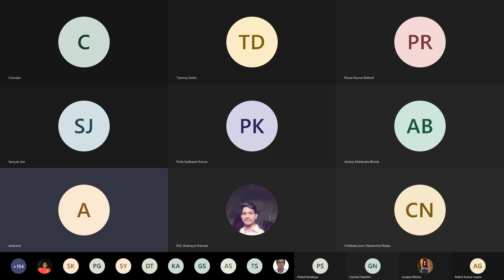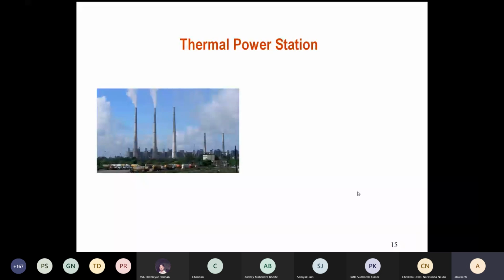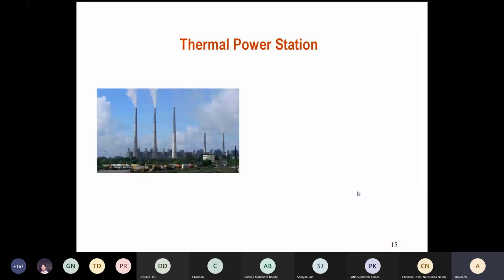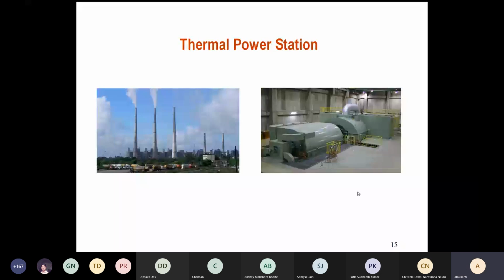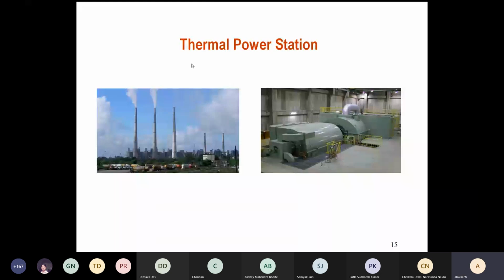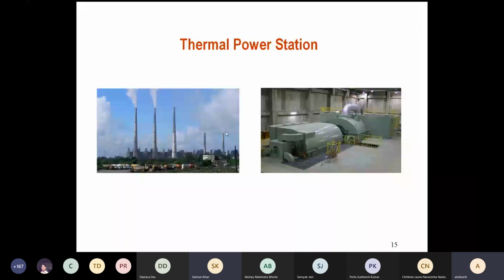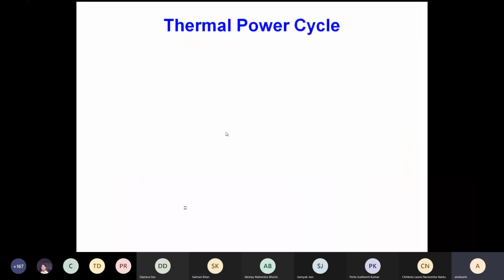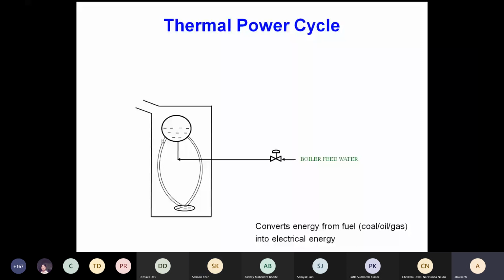ModuleA_W01_05